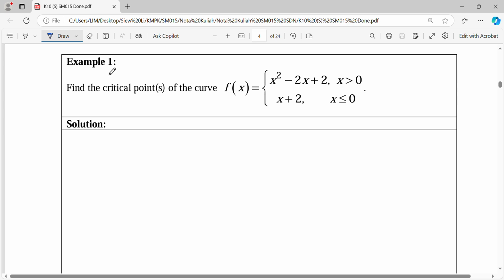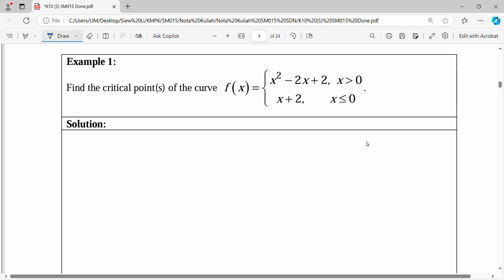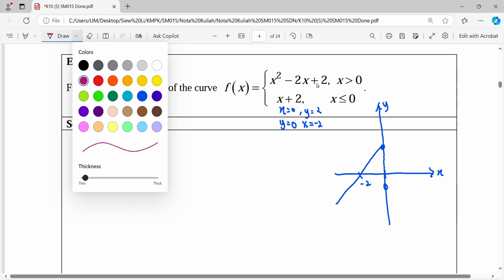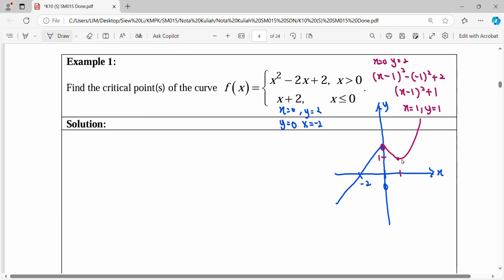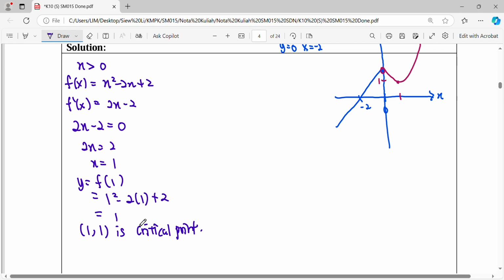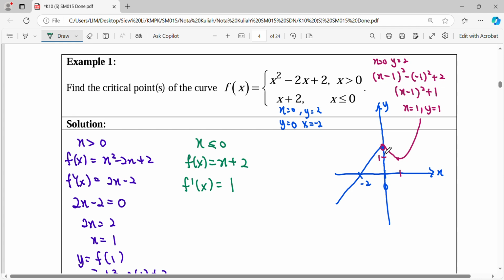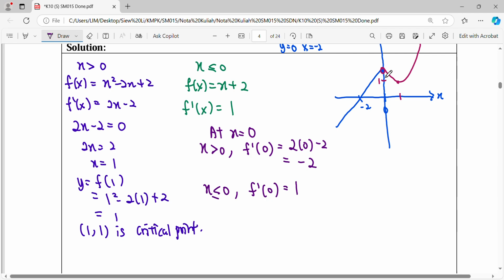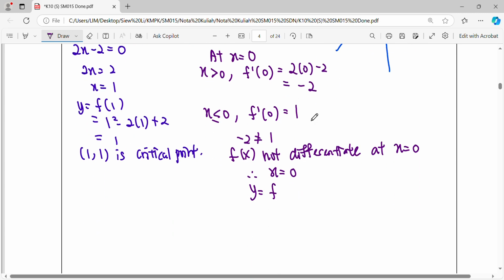NK10.1 E1 Critical Point for Piecewise Function